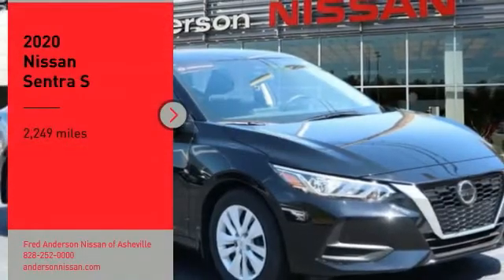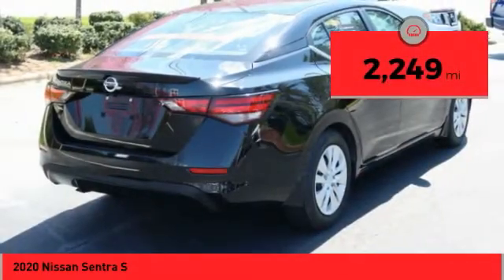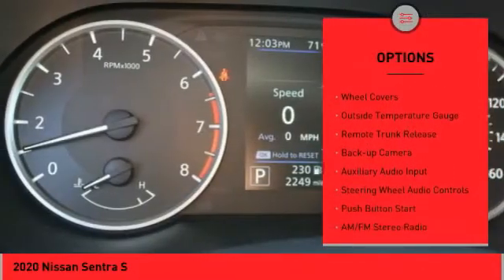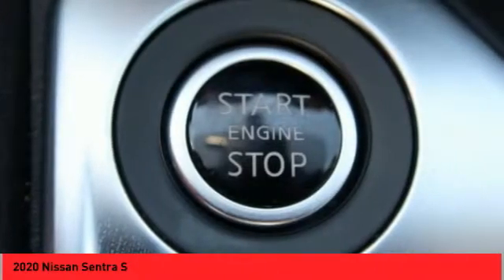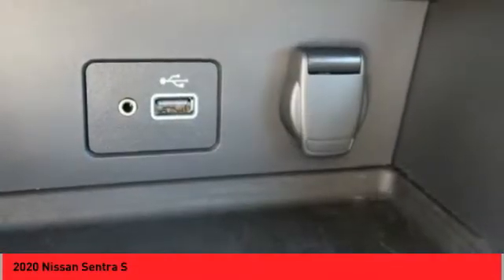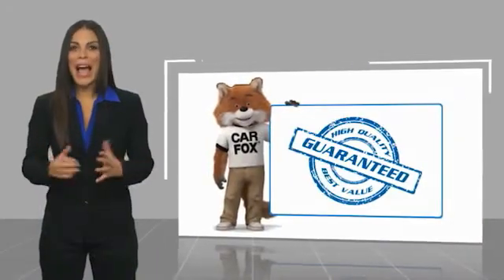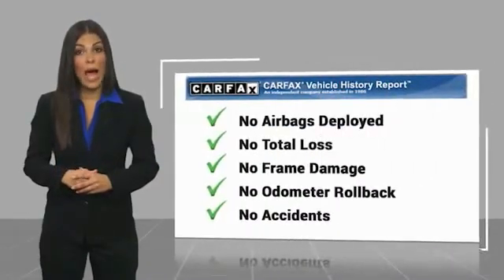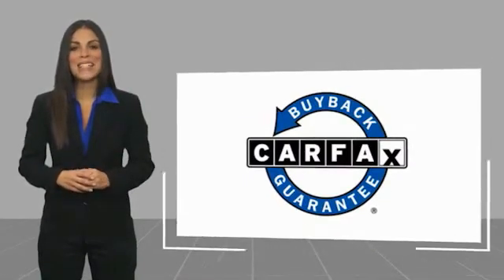2020 Nissan Sentra Asheville NC LY275626L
2020 Nissan Sentra S

Recent Arrival! Clean CARFAX. 2020 Nissan Sentra S Super Black **Available at Fred Anderson Nissan of Asheville. Call us today at **, *Still Under Factory Warranty**, * FREE OIL CHANGES!, LOCALLY OWNED AND SERVICED!, FULLY SERVICED!, TWO KEYS!, Aux Audio Input, Bluetooth, Keyless Entry, Back Up Camera.FWD CVT with Xtronic 2.0L DOHC 29/39 City/Highway MPG Odometer is 3170 miles below market average!Awards: * JD Power Automotive Performance, Execution and Layout (APEAL) StudyQualifying Non-Certified Used Nissans bought here and serviced at a FAMILY STORE receive our FULL ANDERSON FAMILY PLAN at NO COST to YOU! Our full family plan includes: 3-Day Vehicle Exchange*Lifetime Oil Changes*Lifetime Service Loaners (with $300+ Service)*Lifetime Car Washes(with Service)*MUCH MORE! (Value exceeds $1,000 in first years of ownership) Call us at , go or visit us at Fred Anderson Nissan of Asheville - 629 Brevard Rd Asheville, NC 28806 to learn more! Our # 1 goal is to help you find the vehicle you love at a price you can afford wrapped in a deal you don't want to walk away from. All prices exclude tax, tag, license, title, and registration for your state; NC inspection (up to $30 on used vehicles), dealer-installed tint ($299), and admin ($649) fees. All vehicle internet pricing is subject to change and requires standard financing through NMAC. From time to time in the transfer of data on the internet there are errors, the dealer is not responsible for errors in advertised price. See dealer for complete details.Welcome to Fred Anderson Nissan of Asheville - We're so happy you're here! Whether you stopped by because you are looking for a reliable, honest Nissan dealership in NC, or you're just browsing for your next dream car, we are ready and willing to do whatever we can to help make your experience a truly exceptional one. We typically stock over 300 new and 100 used vehicles DAILY and work with over several different banks to